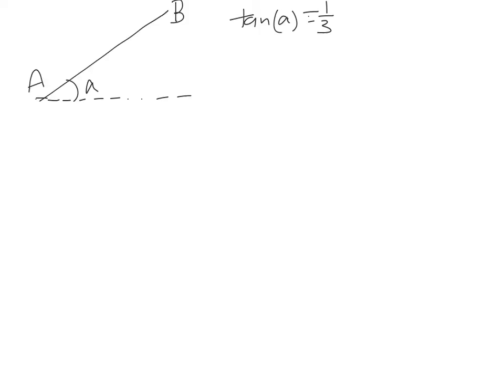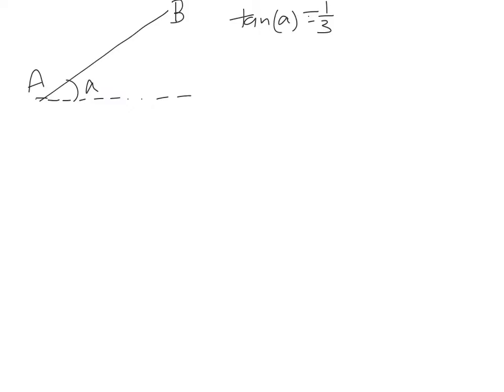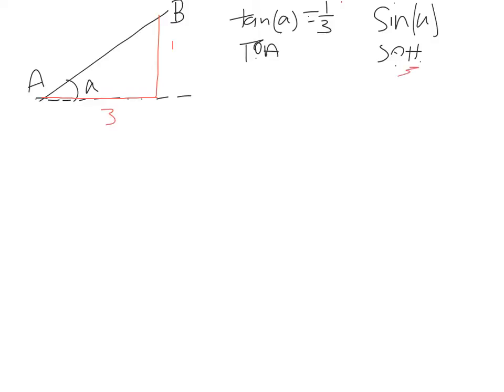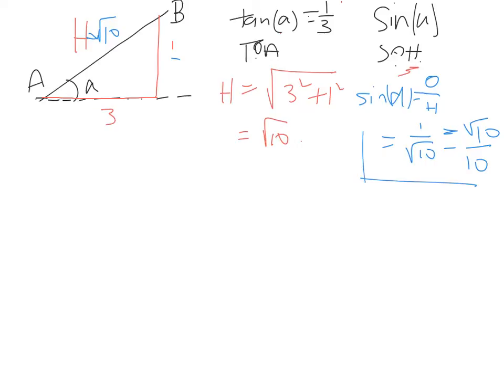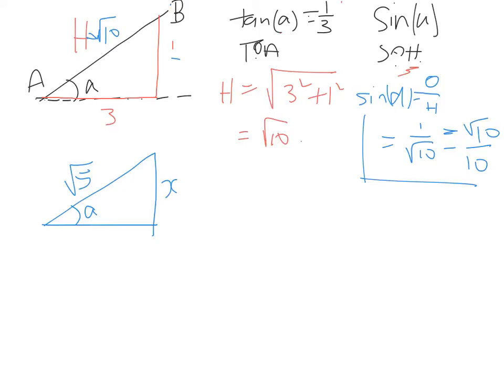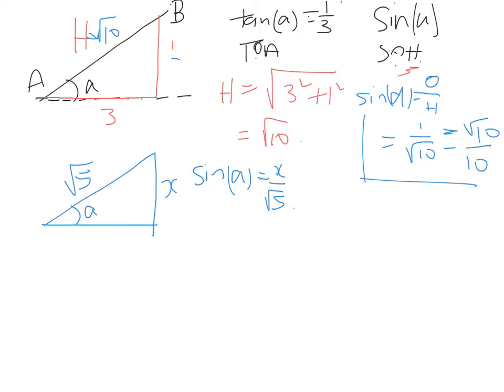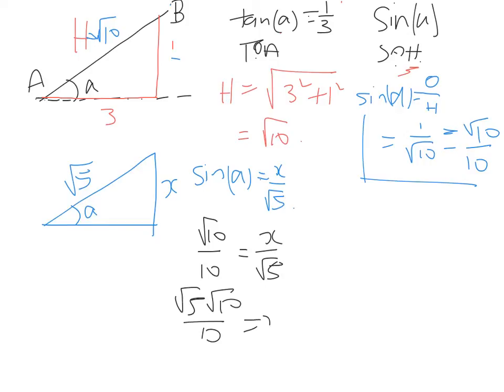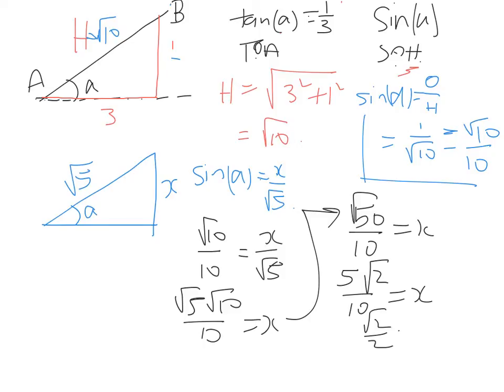MQ 11 9 2 6